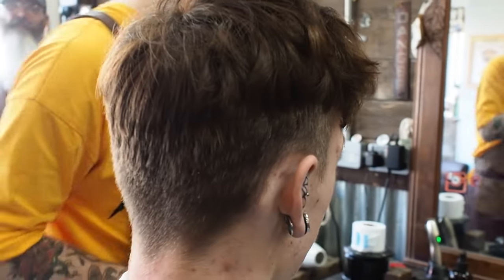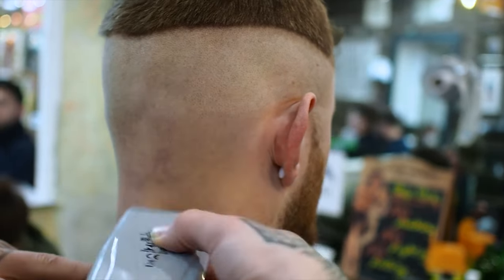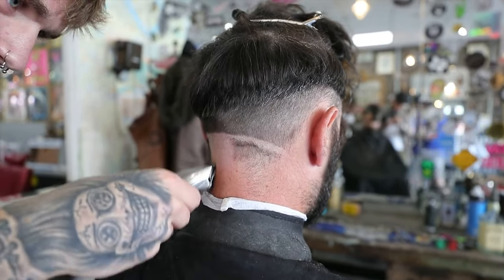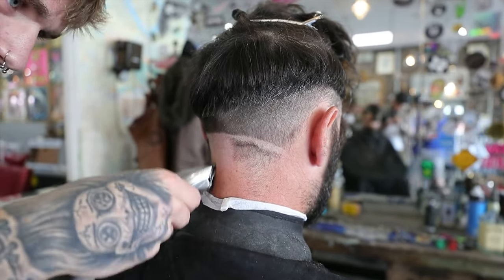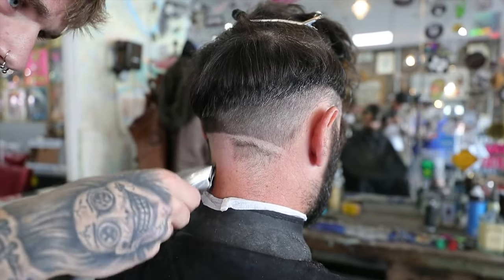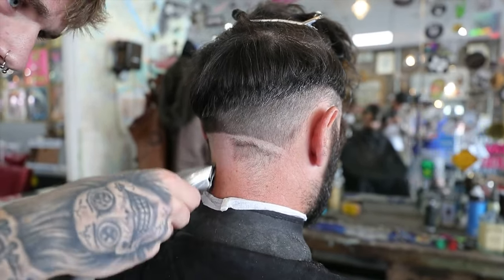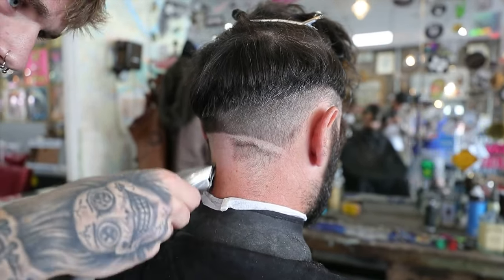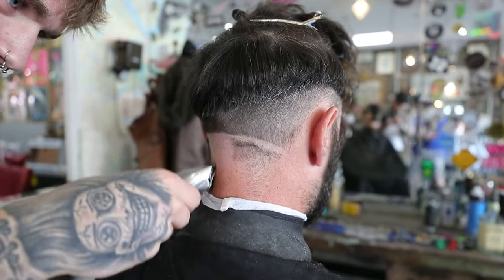Amazing Barbershop Transformations Compilation | Ep. 15